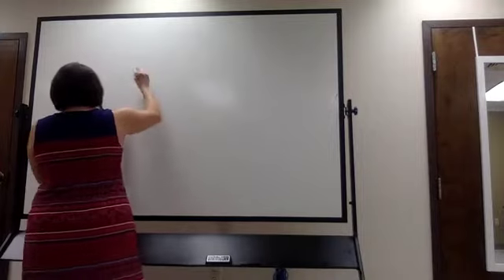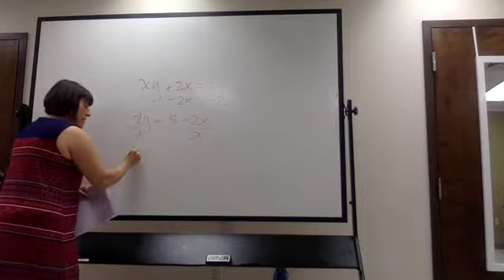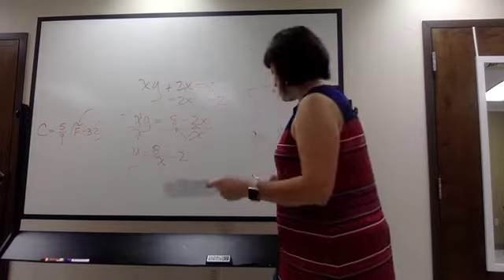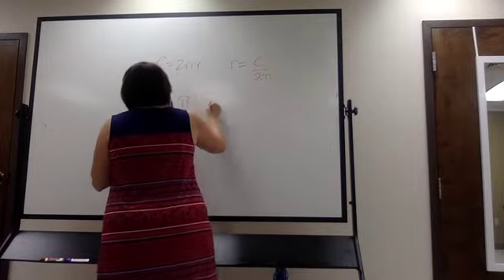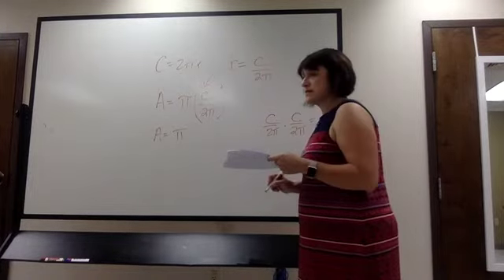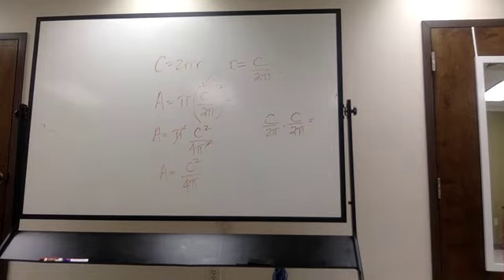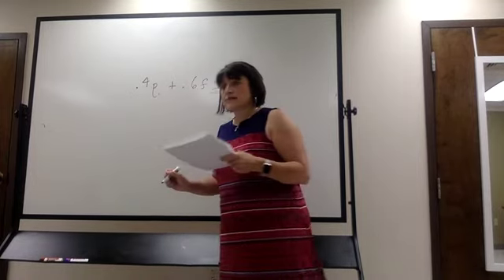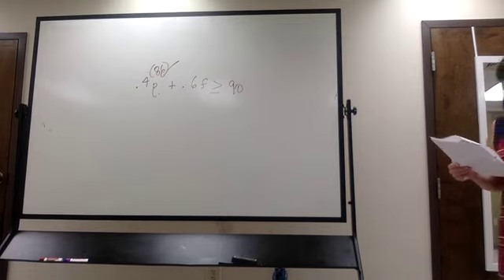Alg 2 1.4 HW Check